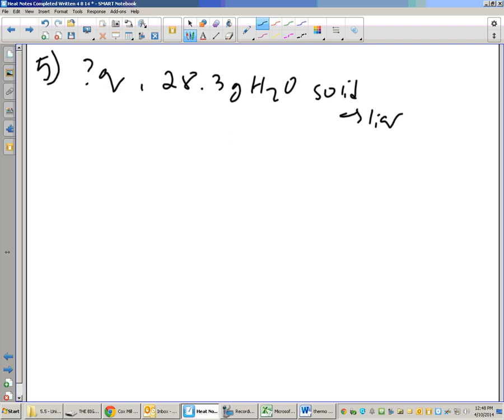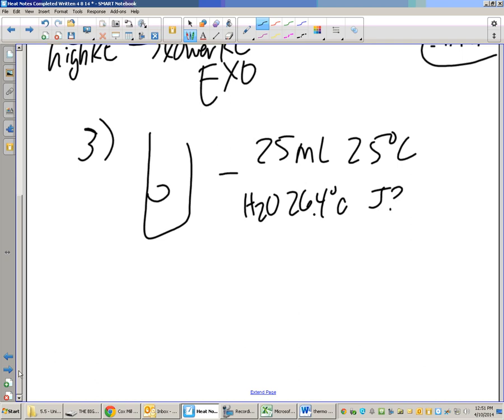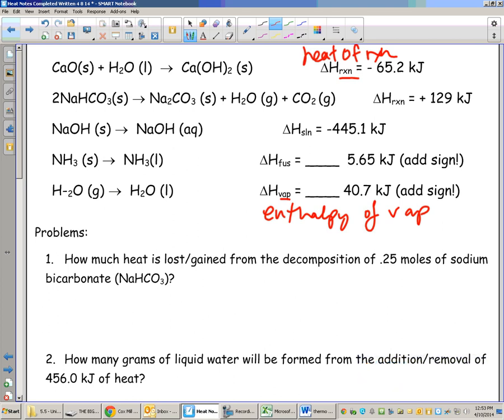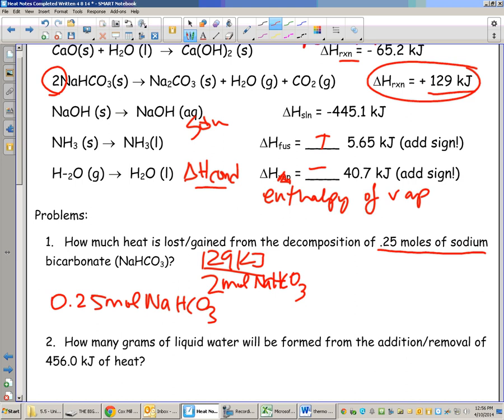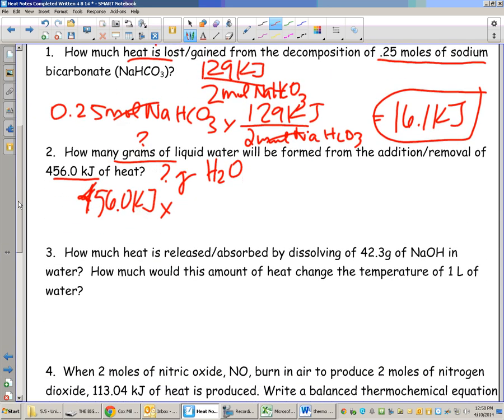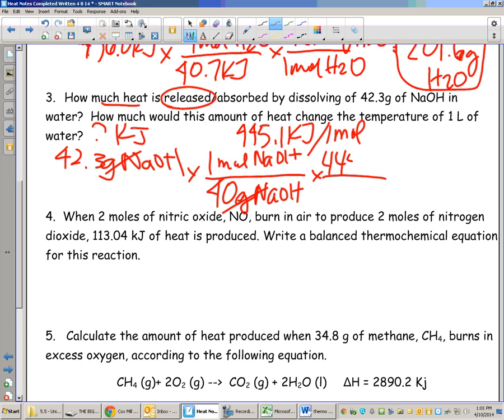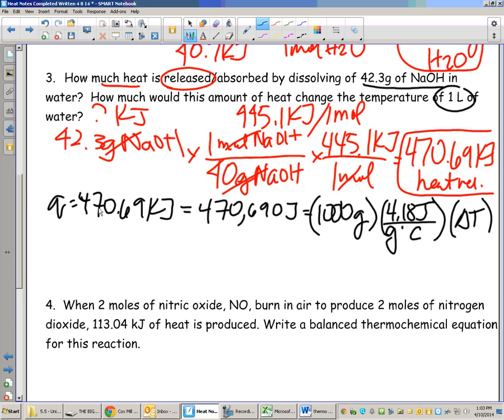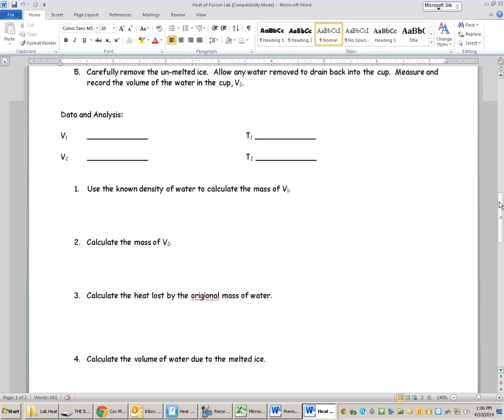Thermochemical Eq Notes 4 10 14